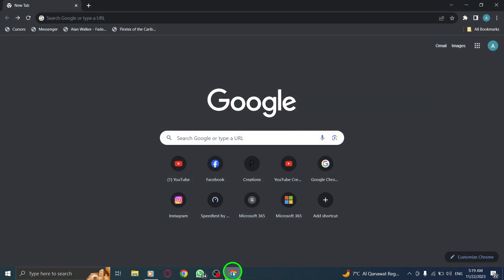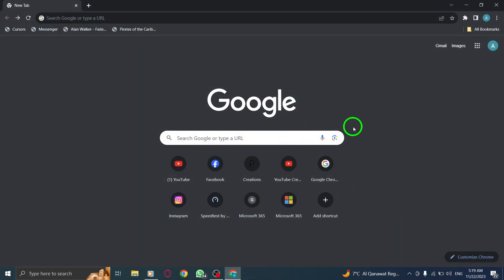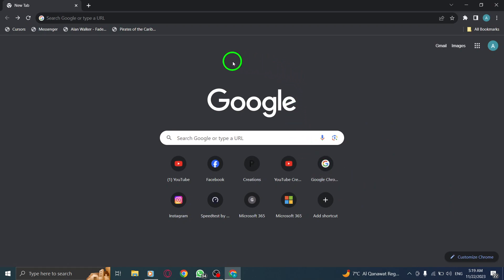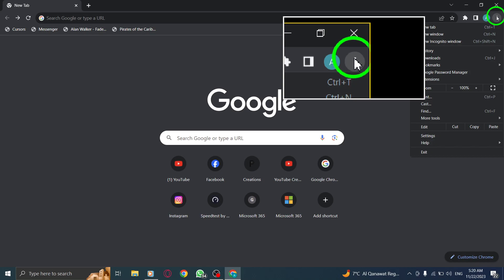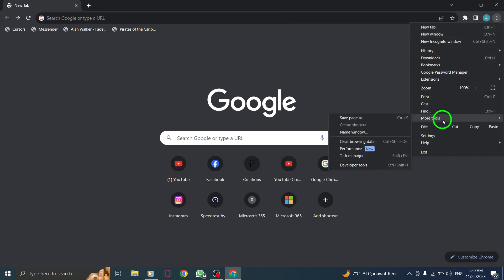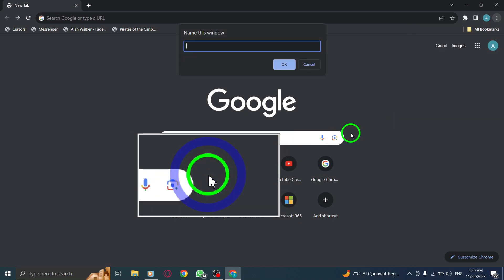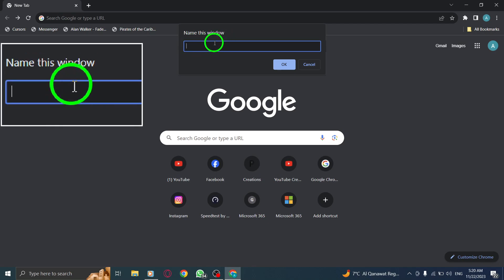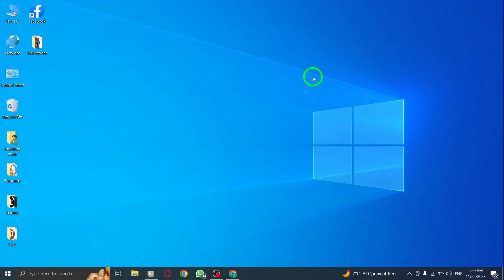How to Name Your Window in Chrome on PC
Looking to personalize your Chrome browsing experience? This YouTube SEO tutorial will guide you through the simple steps of naming your window in Chrome on your PC. Follow along and effortlessly organize your Chrome windows.

Step 1: Open Chrome - Launch the Chrome browser on your PC.
Step 2: Click on the 'More' icon - Located at the top right corner.
Step 3: Select 'More tools' - From the dropdown menu that appears.
Step 4: Click on 'Name window' - Customize the name of your Chrome window.

Optimize your productivity and easily identify different Chrome windows by following this essential YouTube SEO tutorial. Watch now and learn how to name your window in Chrome on your PC.